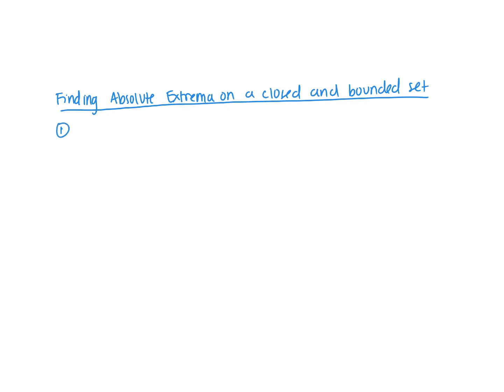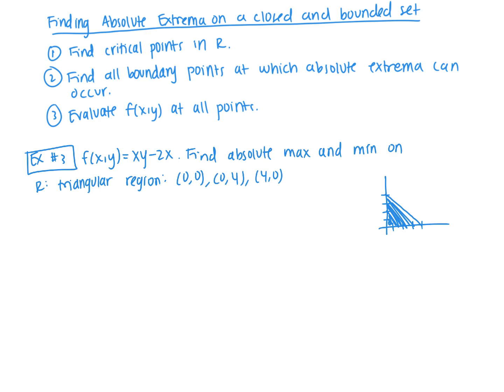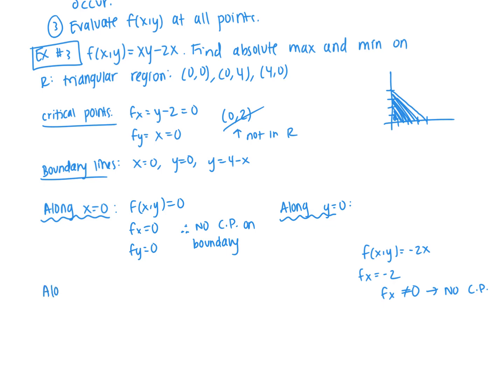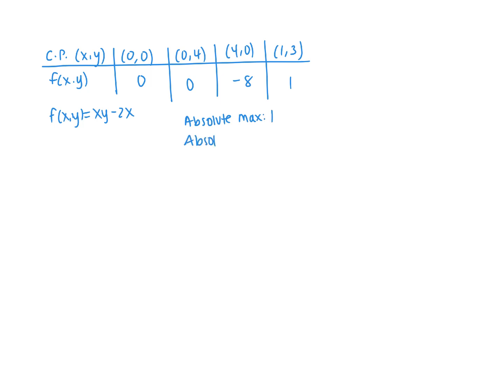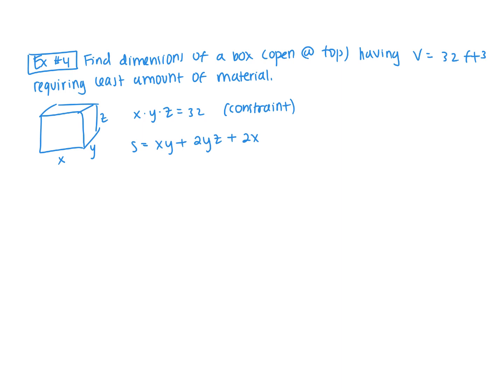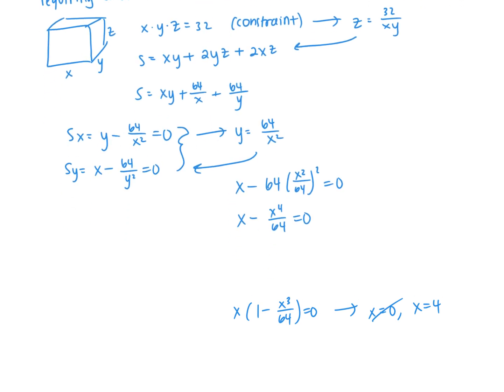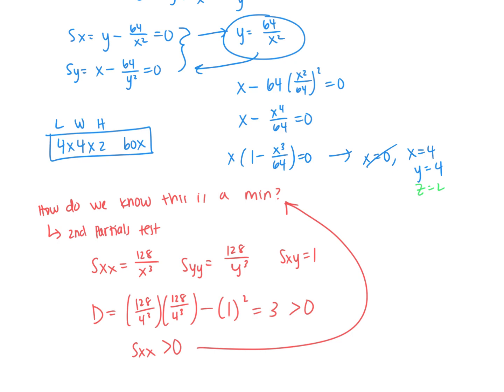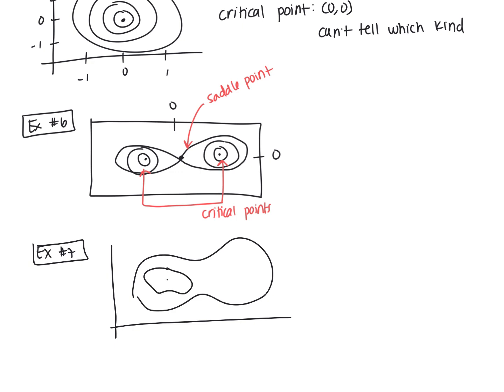14.7: Maximum and Minimum Values (2/2)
Objective:
16. Find extrema (relative) of a function of two variables and identify saddle points.

This video focuses on absolute extrema, as well as using contour plots to identify critical points.